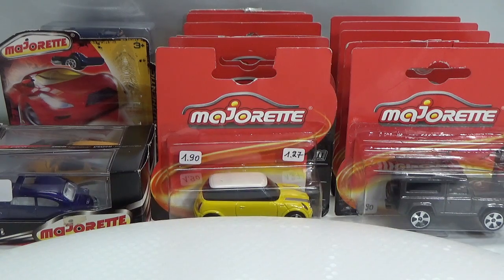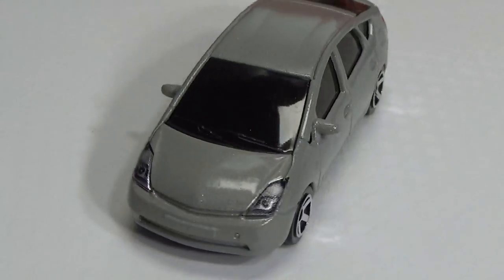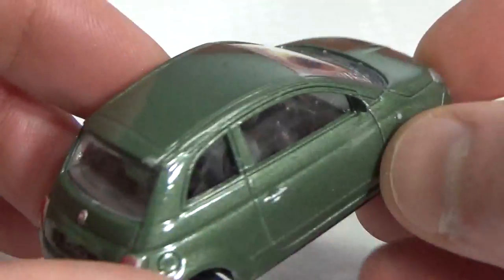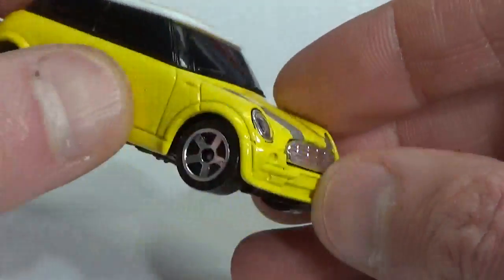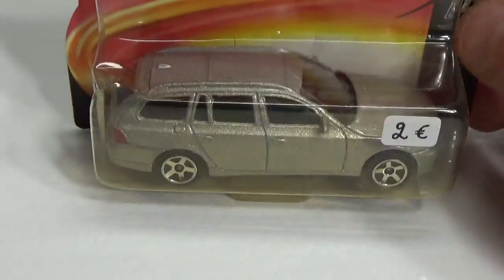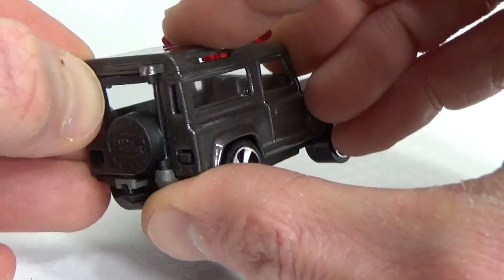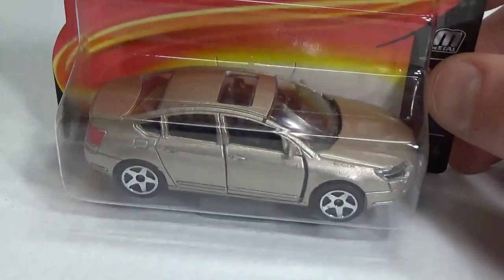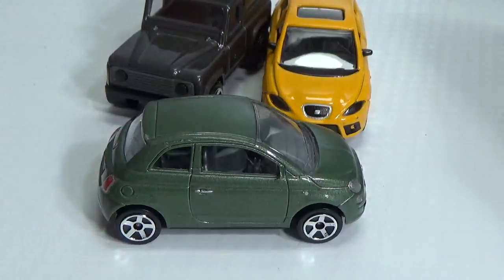Throwback Thursday : Majorette 200 Series